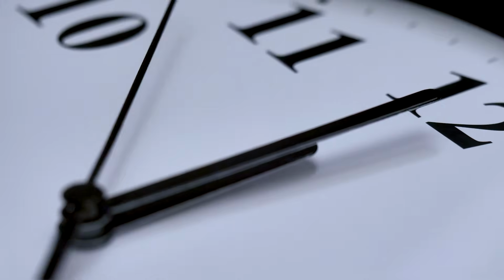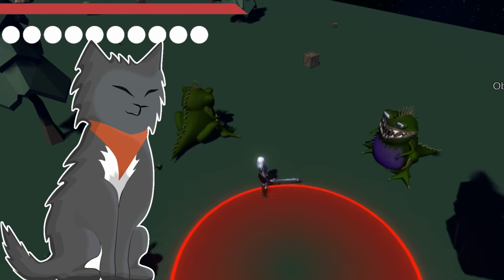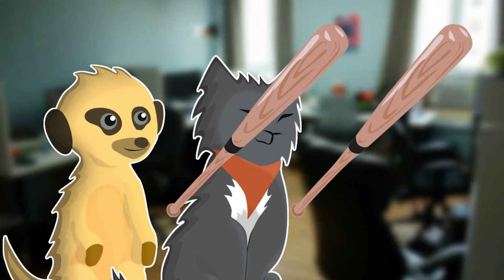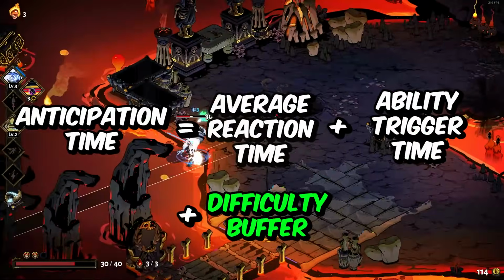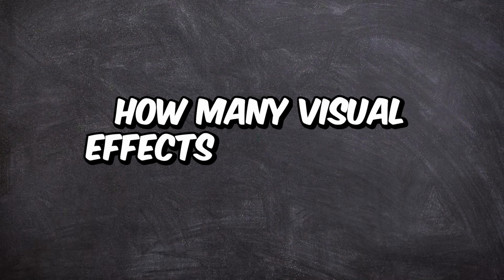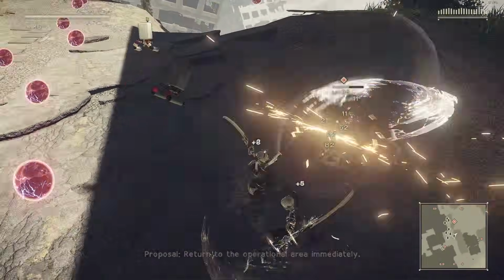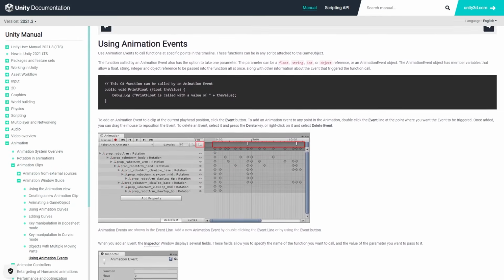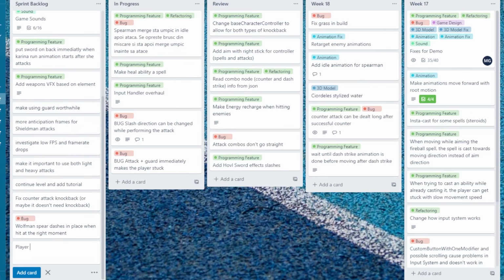Why Your Game SUCKS: How To Improve Attack Animations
● Description
This video will teach you how to fix your attacks. Whether your game sucks because of bad design, bad visual effects, or bad animations, this video will teach you how to fix it.

If you're struggling to make your game feel good, then this video is for you. We're going to cover different aspects of game design, including how to fix your attacks, how to improve your combat and how to create better visual effects.